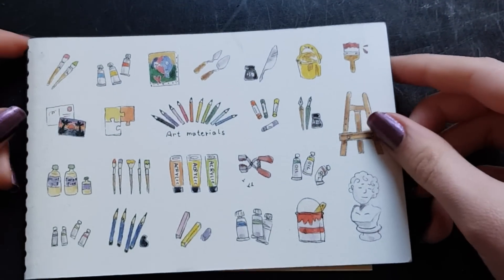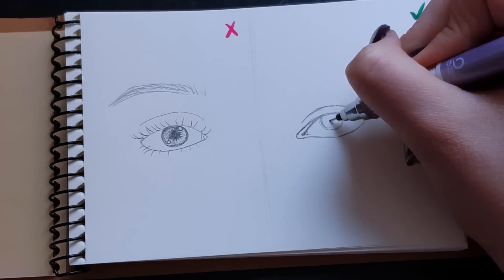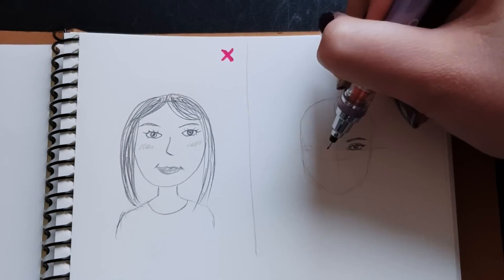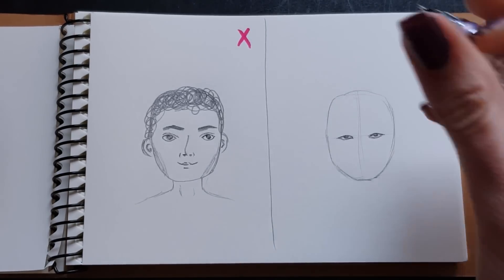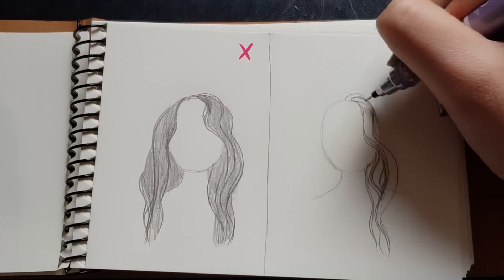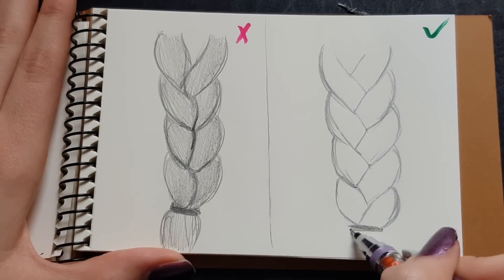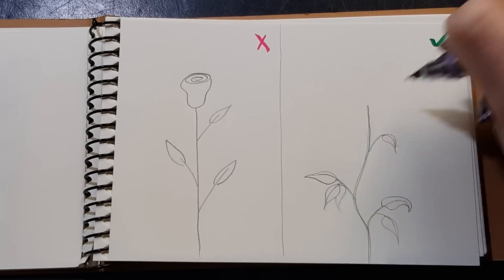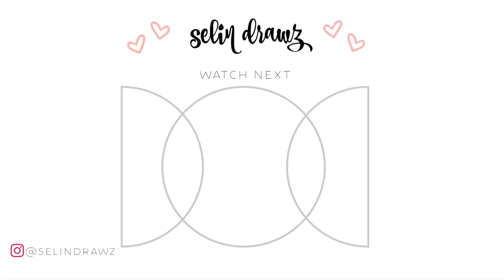DOs & DON'Ts: How to get better at Drawing EASY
Hellooo and welcome back to another video!
I still can´t believe over 100k people enjoy my content :D
This time I wanted to make a Do´s and Dont´s video. But unlike other videos, I wanted to tell you a little bit what you should actually pay attention to while creating realistic drawings. 🎨
The Do side is only my drawing style!
There is no single right or wrong way of drawing!!!
Leave a like for more tutorials!
xoxo,
Selin